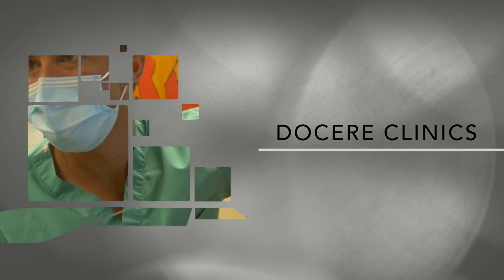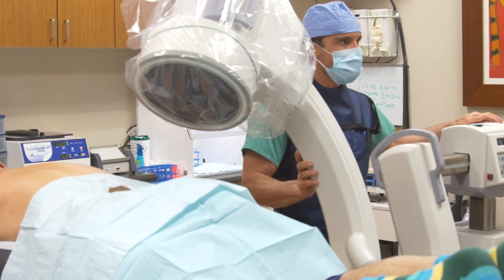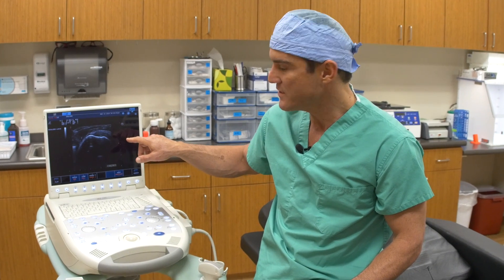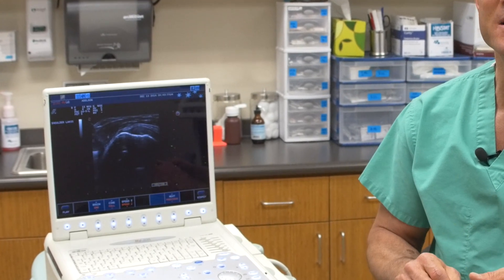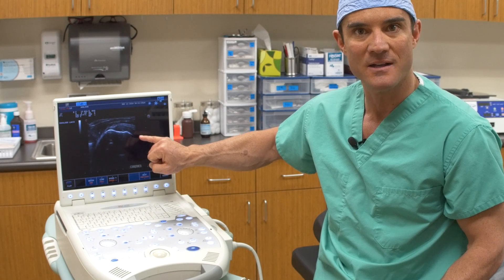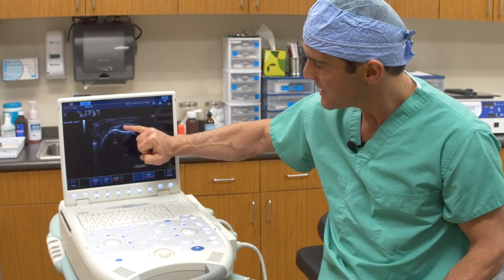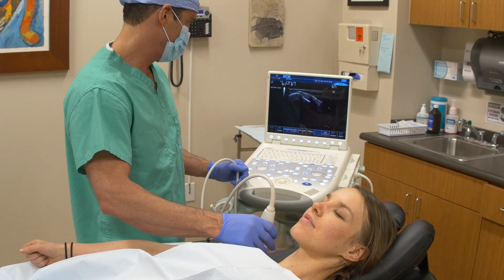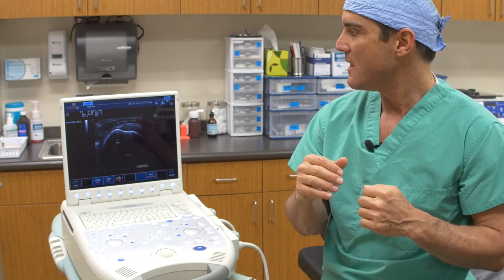Introduction to ultrasound guided injection of stem cells by Harry Adelson, N.D.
This video may contain discussions of procedures no longer performed by Docere Clinics due to changes in the regulatory environment. Any patient results or outcomes shared on this video do not reflect the results or experiences of every patient. Results may vary based upon patient age, medical history, and other factors, and include the possibility of no improvement at all.